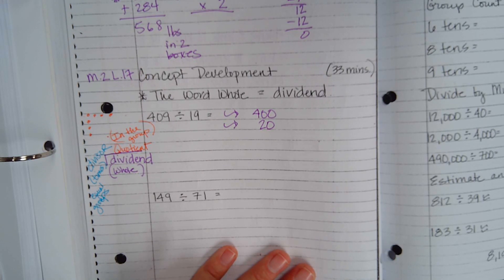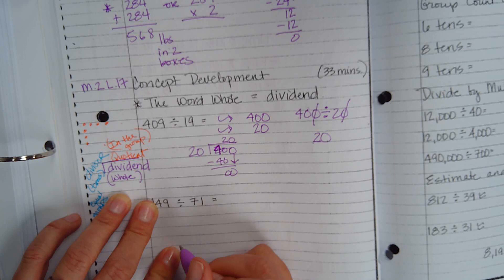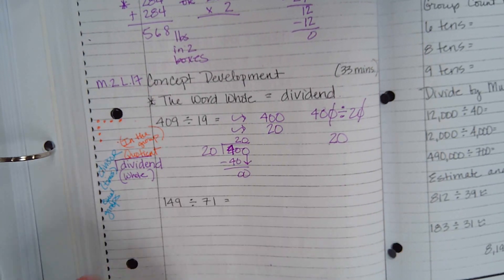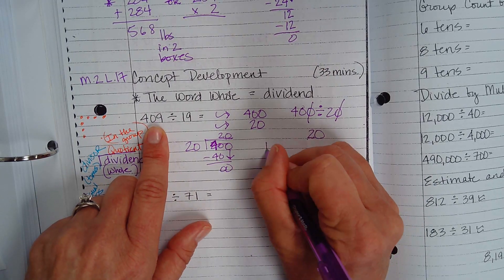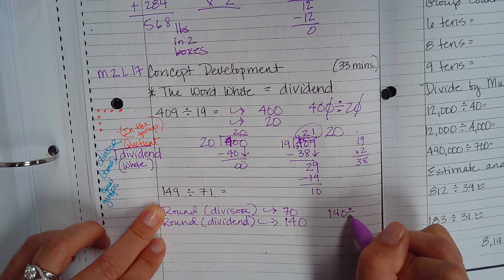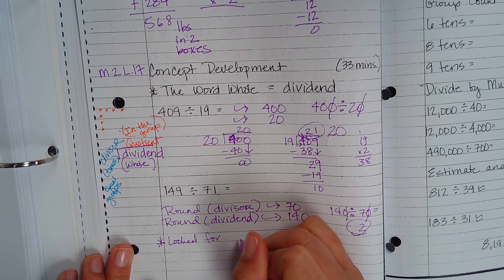M. 2 L 17 Part 2